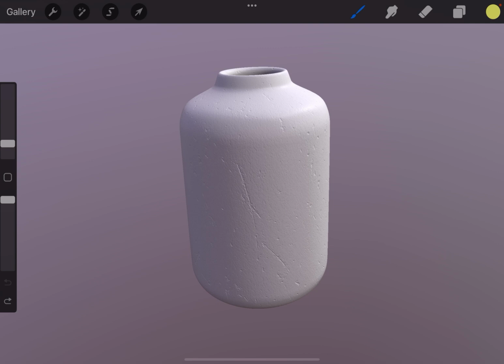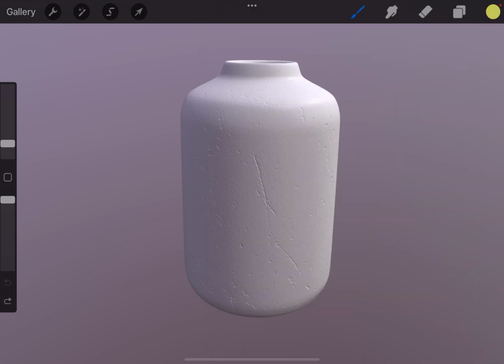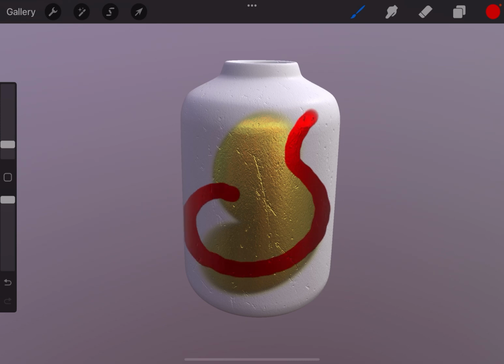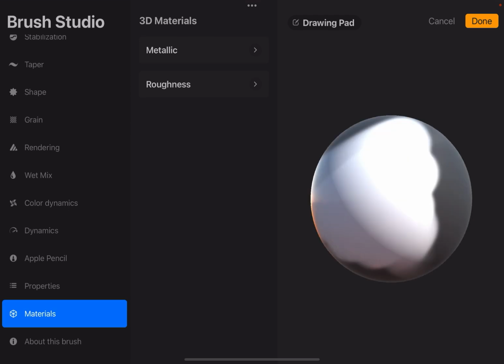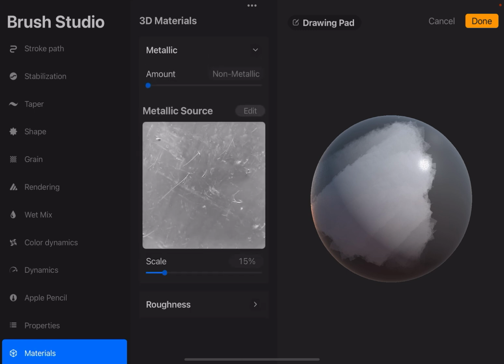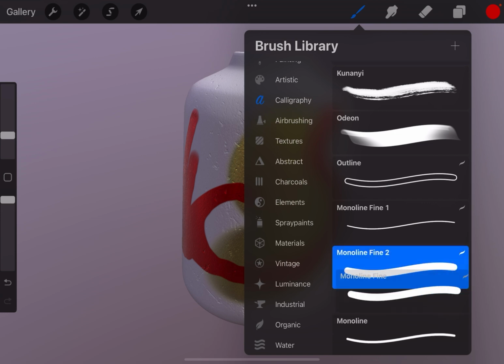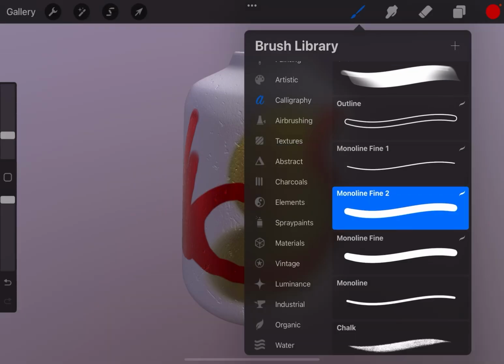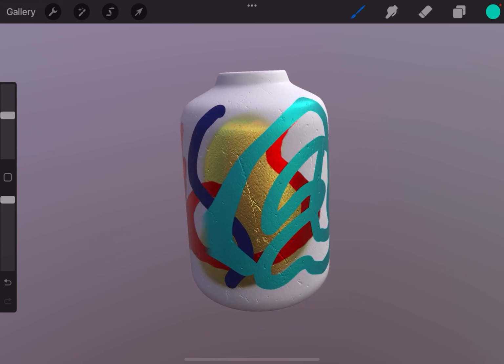How to create a metallic brush in Procreate 5.2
Metallic brushes are a great new feature of Procreate 5.2 for painting on 3D objects. This video will tell you how to find them and how to make them.